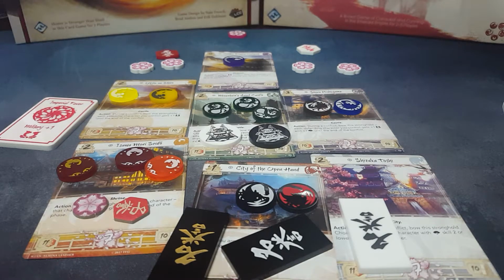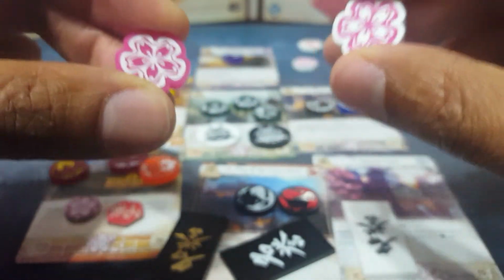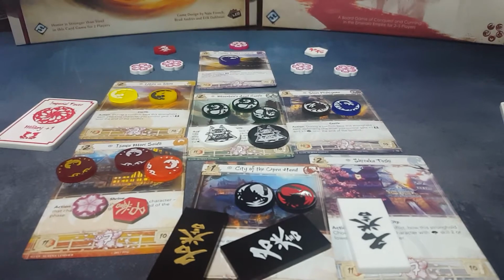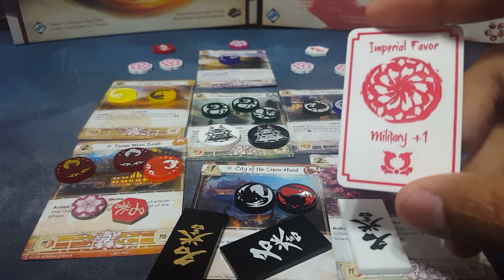Buy The Same Token Review